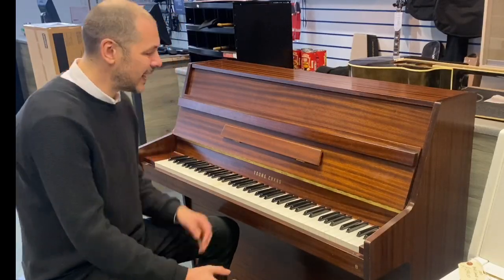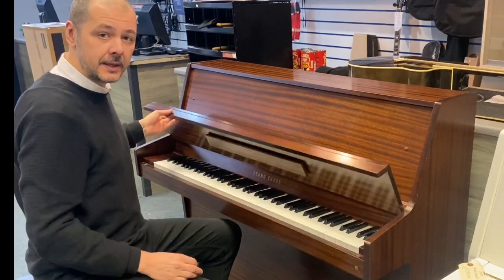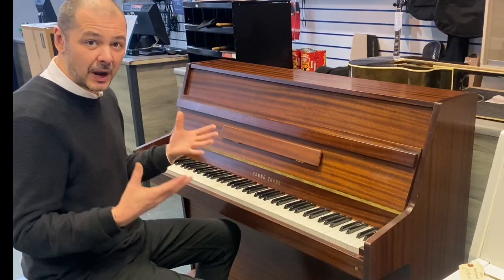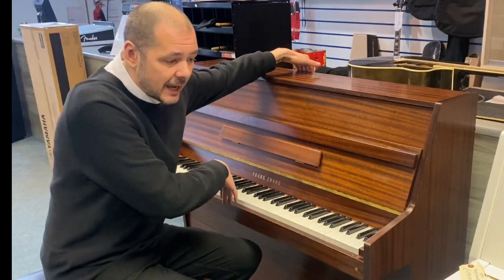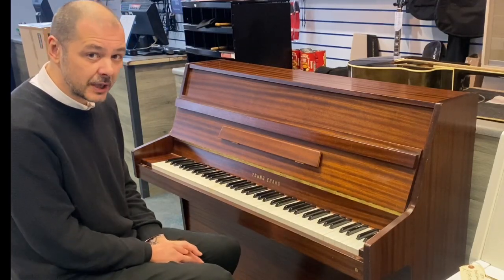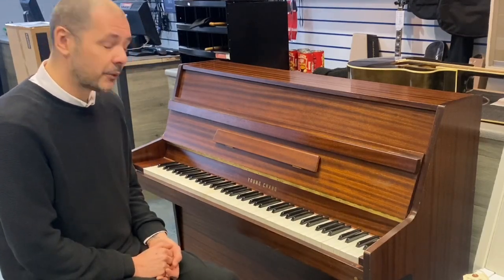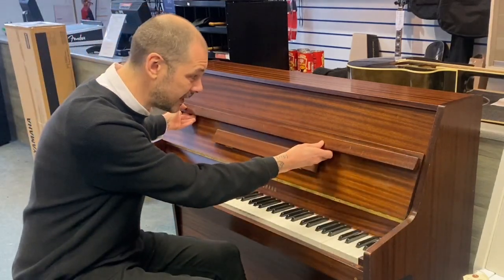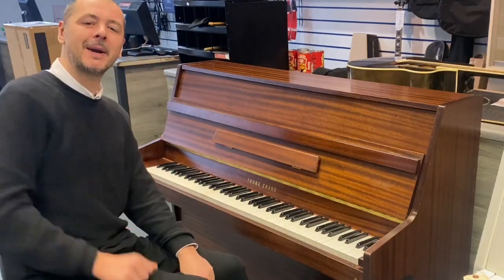Used Young Chang Compact Upright Acoustic Piano- Rimmers Music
Here we have Kev demonstrating the tone of this great used Young Chang compact upright acoustic piano.

This compact upright acoustic piano is in fair to good condition, with just a few dints and scratches around the cabinet, but certainly nothing major or detrimental to its style. I think it looks really good and it has been very well looked after, having been regularly tuned with only one previous owner. The third E key has been replaced at some point in its lifetime, being a slightly different finish (cream) than the rest of the original white keys. It features a scaled down keyboard, with 85 keys as opposed to the full 88. It is a compact sized piano but you certainly wouldn’t be able to tell by the amount of volume and clarity it puts out. This is due mainly to the expert craftsmanship and solid spruce soundboard. The tonal output is full and bright…and quite loud for such a compact piano. Ideal for beginners, but this great acoustic piano certainly wouldn’t be out of place in the home of a pro’ pianist. An excellent, bargain of a buy.